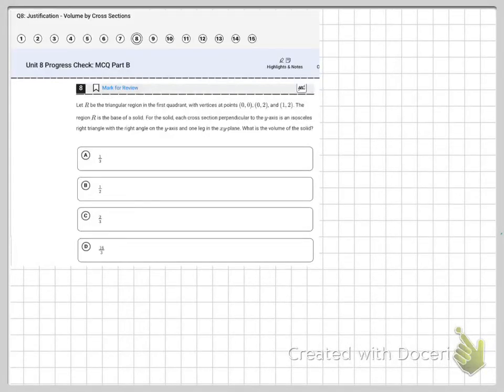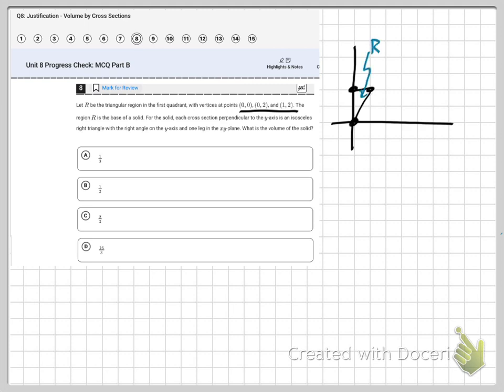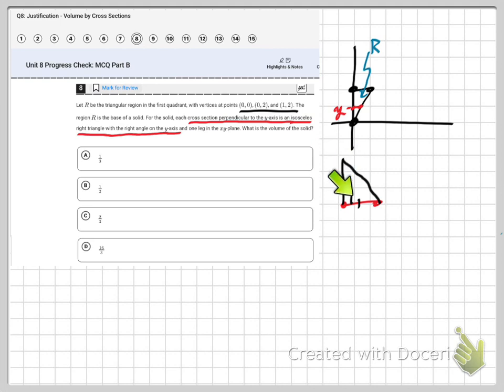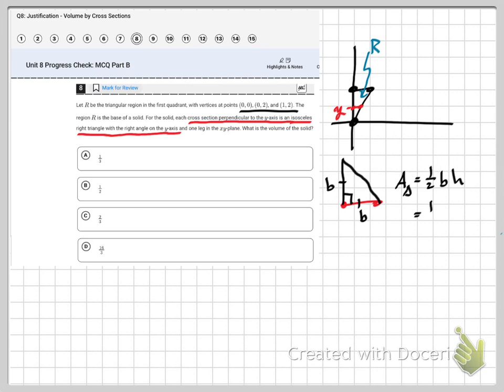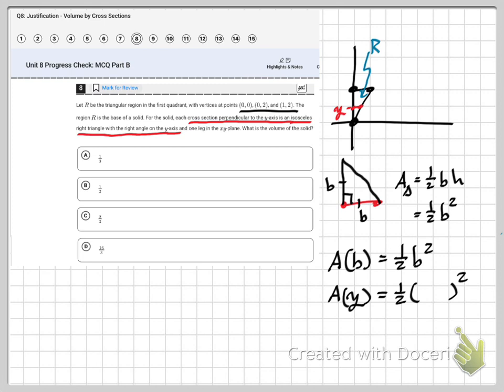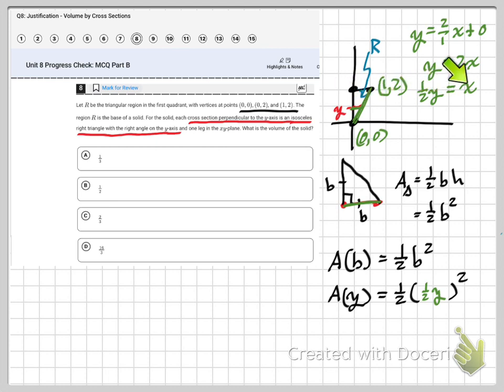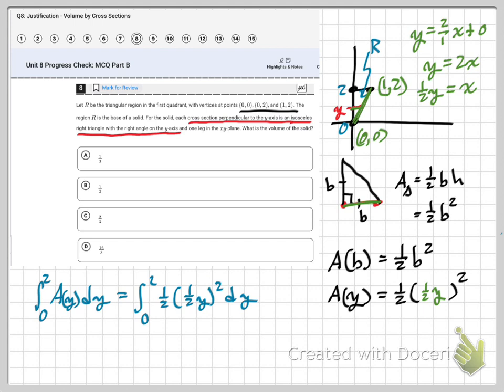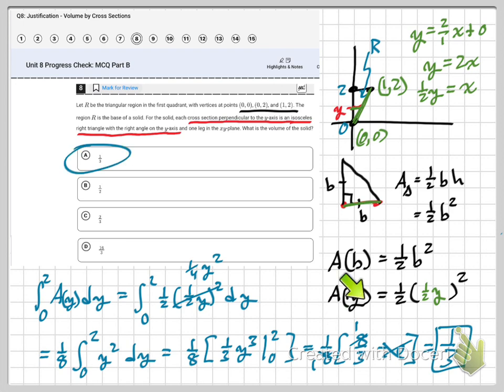U8 Part B progress check #8